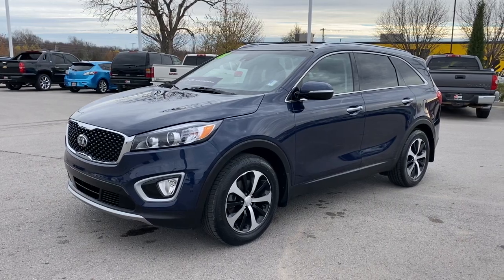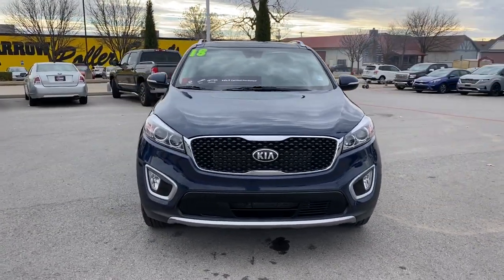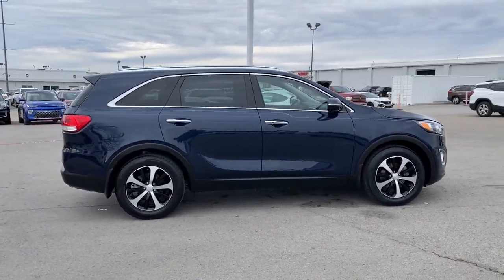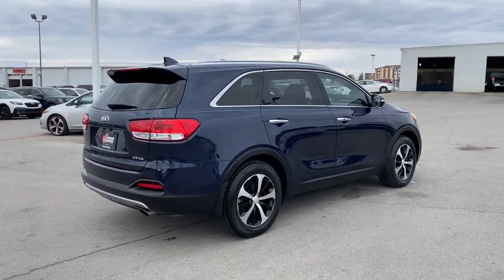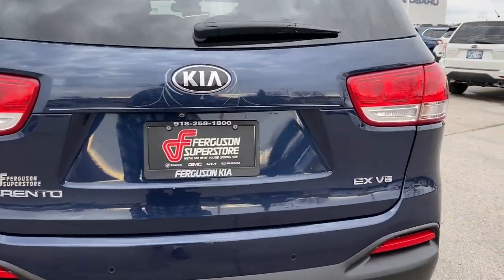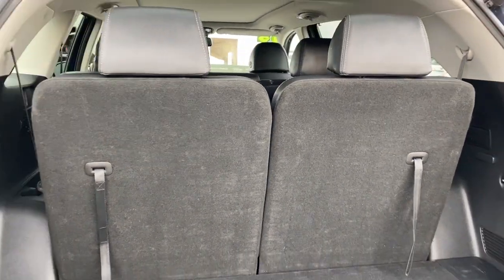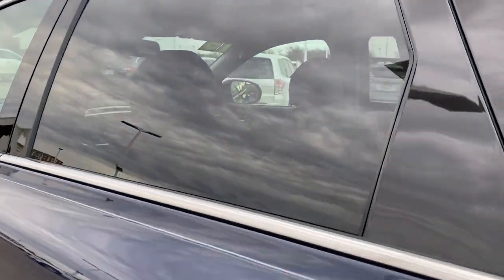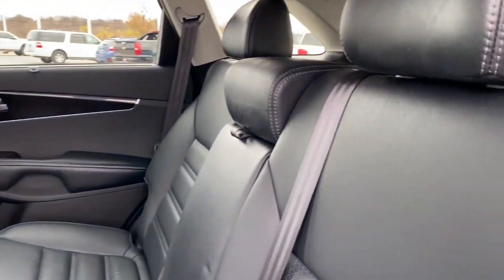2018 Kia Sorento Tulsa, Broken Arrow, Owasso, Bixby, Green Country, OK X9239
Blaze Blue Used 2018 Kia Sorento available in Broken Arrow, Oklahoma at Ferguson Superstore. Servicing the Tulsa, Owasso, Bixby and Green Country, OK area.
2018 Kia Sorento EX V6 - Stock#: X9239 - VIN#: 5XYPH4A50JG398394

Ferguson Superstore
1601 N Elm Place

Recent Arrival! Certified. CARFAX One-Owner. Odometer is 15365 miles below market average! Priced below KBB Fair Purchase Price!***KIA CERTIFIED***, ***NO ACCIDENT HISTORY***, ***LEATHER***, ***BLUETOOTH***, ***CARFAX ONE OWNER***, ***FULLY RECONDITIONED***, ***LOCAL TRADE***, ***HEATED LEATHER SEATS***, ***BACK UP CAMERA***, Sorento EX, 3.3L DOHC, Blaze Blue.Kia Certified Pre-Owned means you not only get the reassurance of up to a 10yr/100,000-Mile Powertrain Limited Warranty, but also a 152-point inspection/reconditioning, 24/7 roadside assistance, rental car benefits, and a complete CARFAX vehicle history report.Awards:* JD Power Initial Quality Study (IQS), Vehicle Dependability Study (VDS) * JD Power Initial Quality Study (IQS) * 2018 KBB.com 10 Most Affordable 3-Row VehiclesAt Ferguson, we are Upfront and Simple. We offer our best price to everyone, the first time. The only additional fee you pay is a $379 documentation charge.